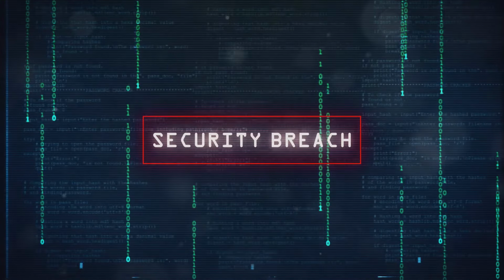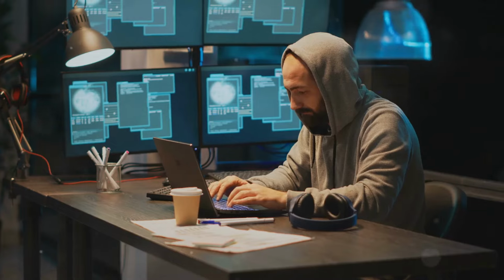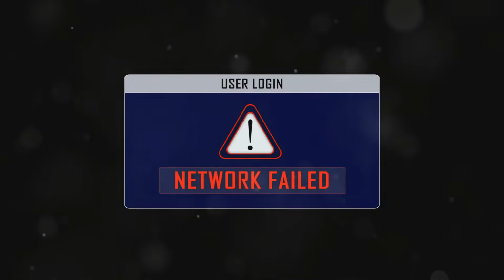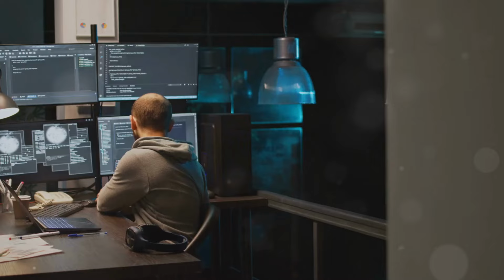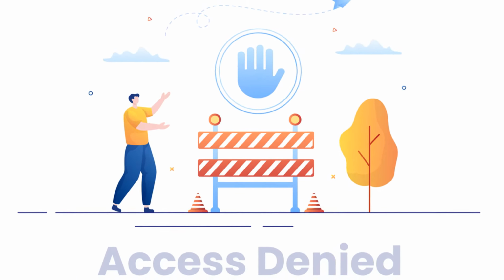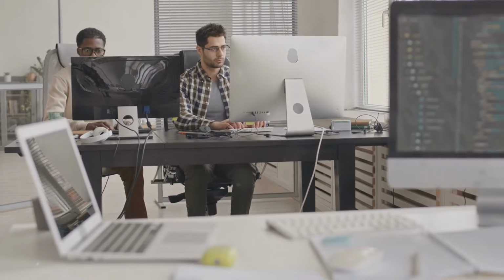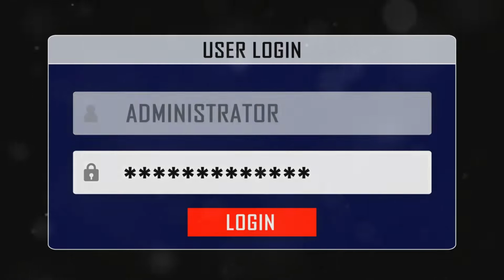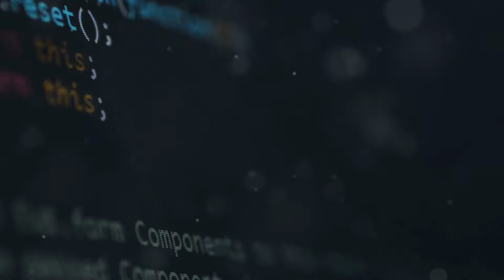Understanding SQL Injection Vulnerabilities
Dive deep into the world of cybersecurity with our comprehensive guide on SQL Injection attacks. Understand exactly what SQL Injection is, how it manipulates the interaction between applications and databases, and why it's a critical threat. This video breaks down the mechanics behind SQL Injection, demonstrating through a simple login form how attackers can exploit vulnerabilities to bypass authentication and potentially take control of systems.

Discover the severe consequences of SQL Injection through high-profile breaches like the Sony PlayStation Network and Equifax incidents, highlighting the extensive financial and reputational damage these attacks can cause. More importantly, learn robust defense mechanisms to protect your applications. We outline essential practices such as using parameterized queries, implementing stringent input validation, and keeping abreast of the latest security protocols to safeguard your data against these invasive attacks.

Don't let your applications be vulnerable—understand, prevent, and defend against SQL Injection.

OUTLINE:
00:00:00
A C# Developer's Nightmare

00:01:02

00:03:10
C# Code Breakdown

00:05:37
SQL Injection in the Wild

00:07:59
Preventing SQL Injection in C#

00:11:07
The Importance of SQL Injection Prevention

00:12:53
Lock Your Doors, Code Responsibly